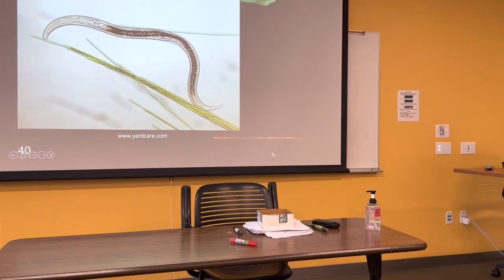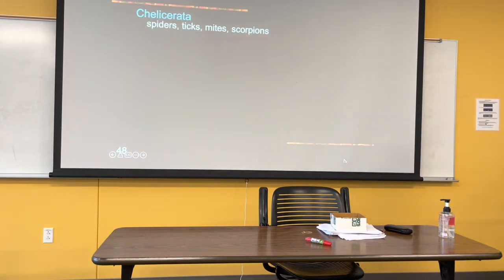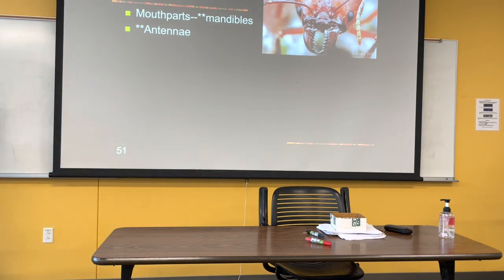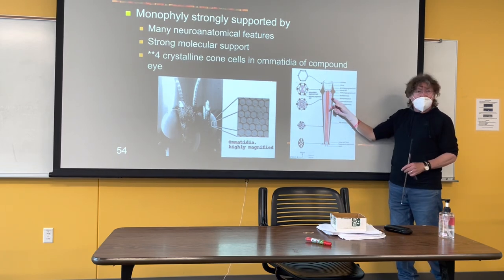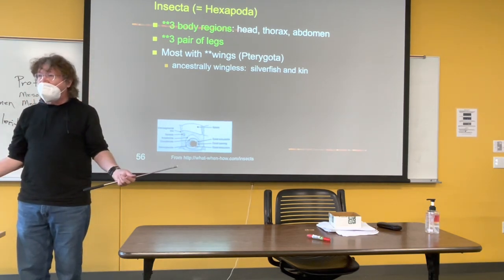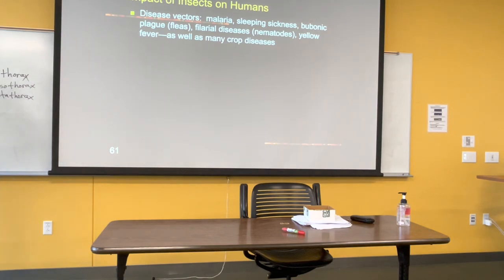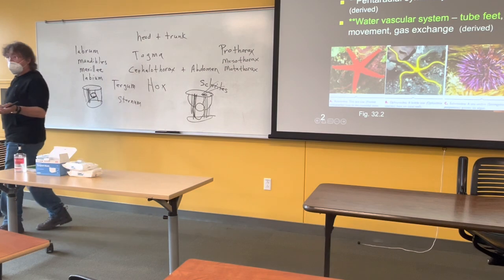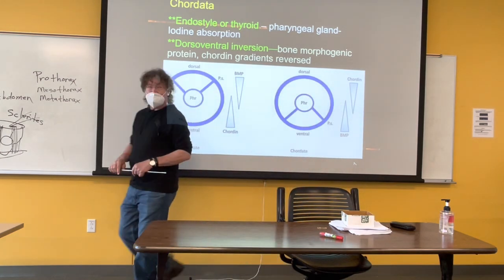Bio 101b lecture 7c+ lecture 7 part 2a 3/15